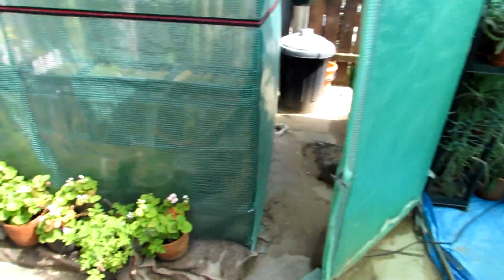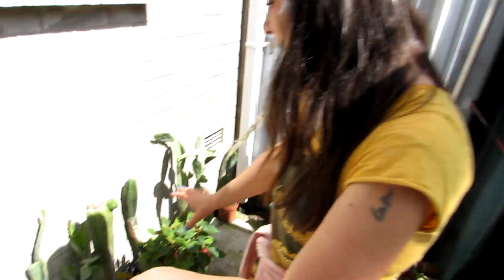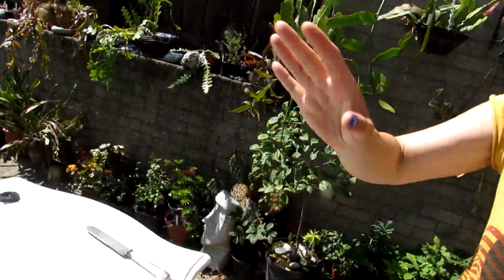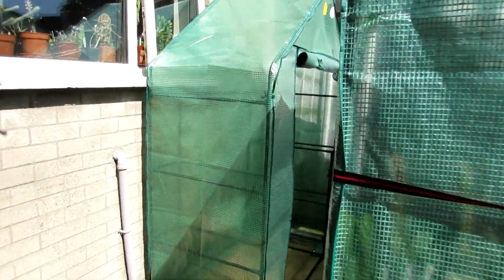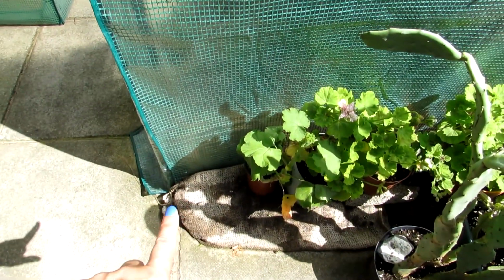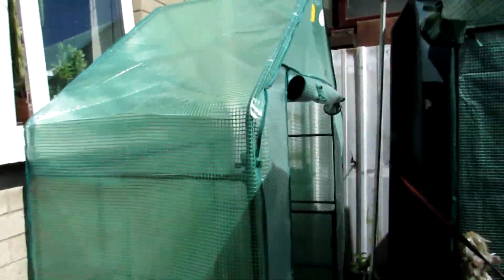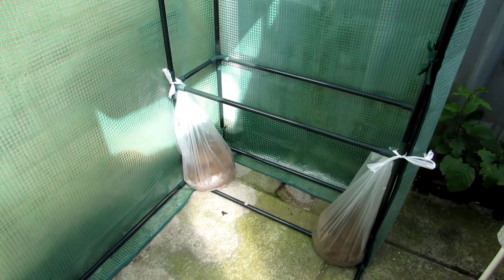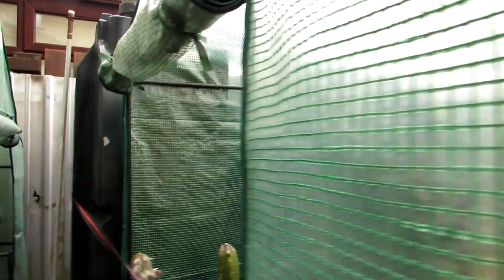We have got another little Greenhouse for our Cacti due to the WET Summer - VLOG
Hi Guys :-D Hans and I have had to get another small greenhouse to house the rest of our Cacti and succulents due to a VERY wet Summer this year :-D